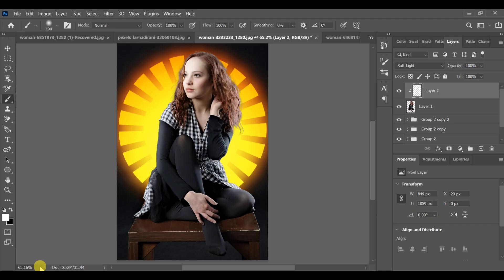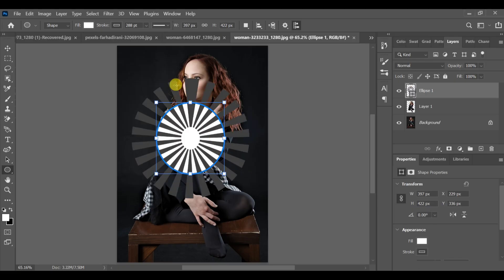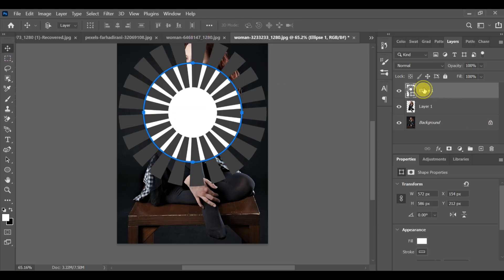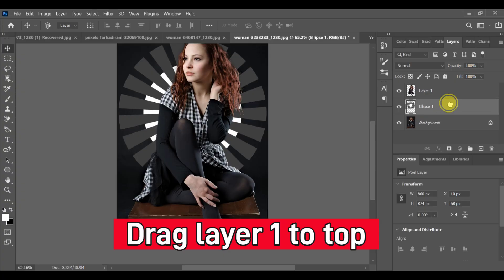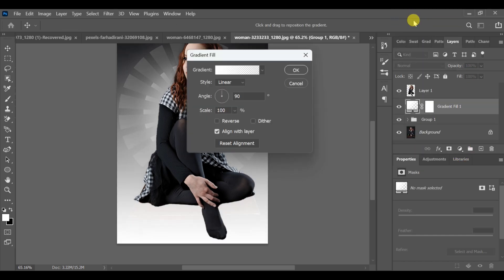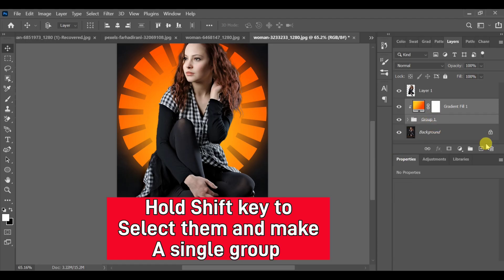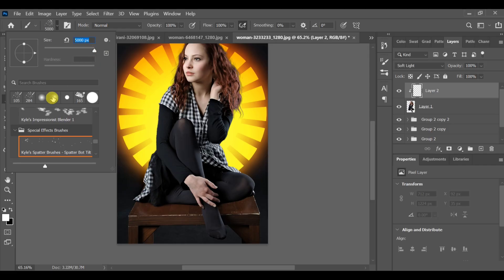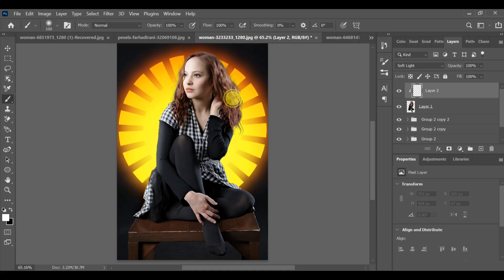Tendencia HDR 4K | Trazo de Efecto de Luz de Fondo | Photoshop Editing | CC + BP Drop A380F #275 ND